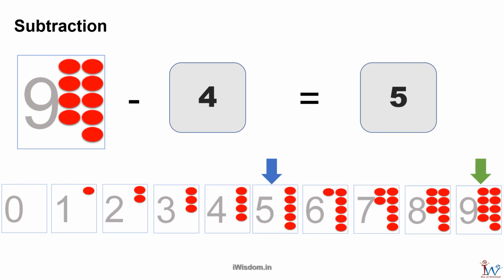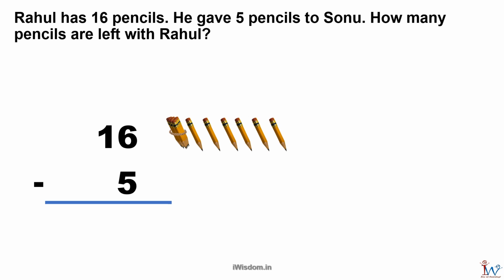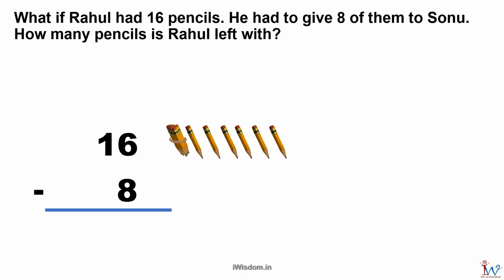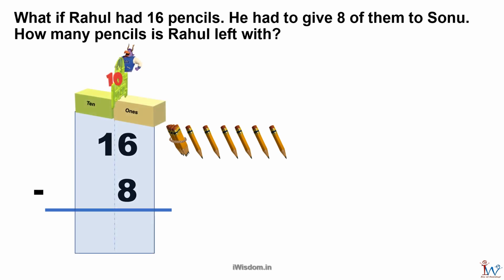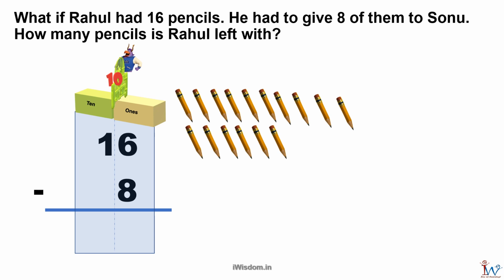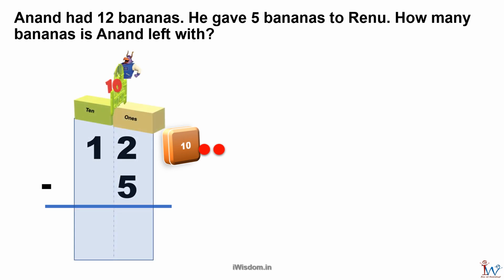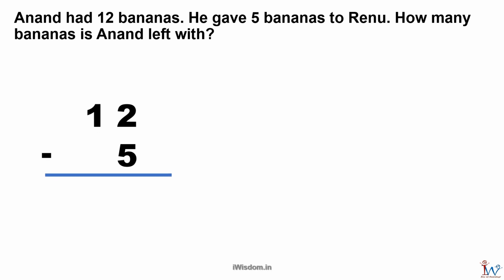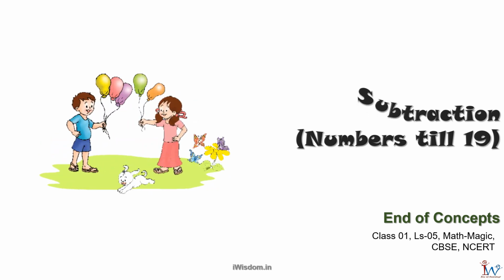CBSE CLASS 01 MATH LESSON 05 07